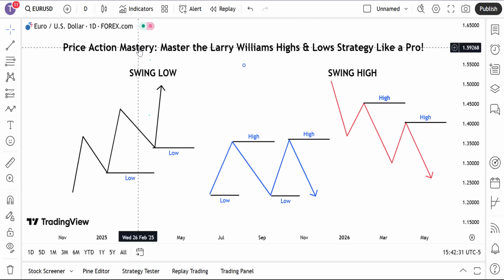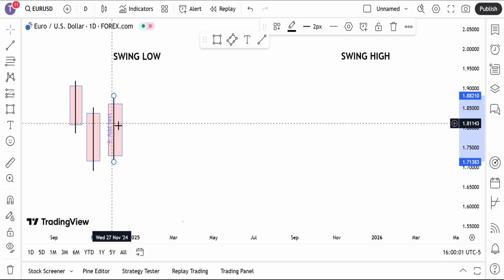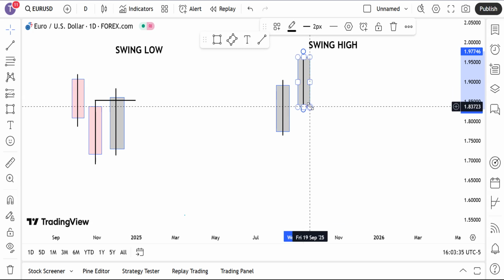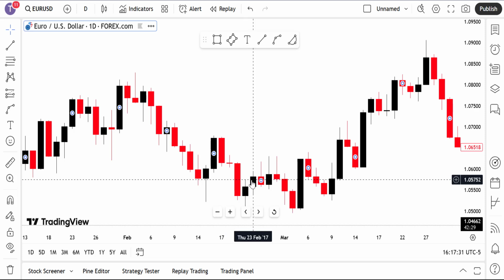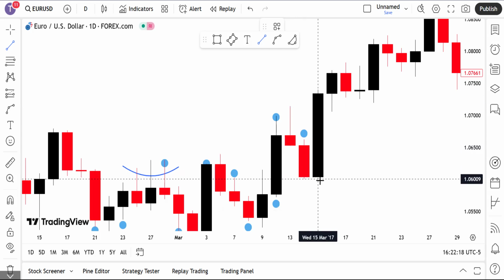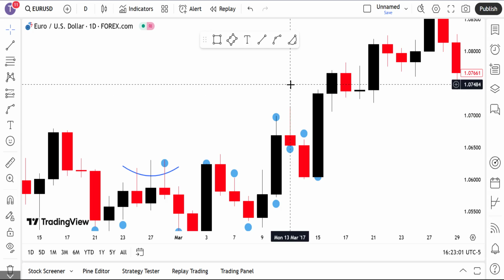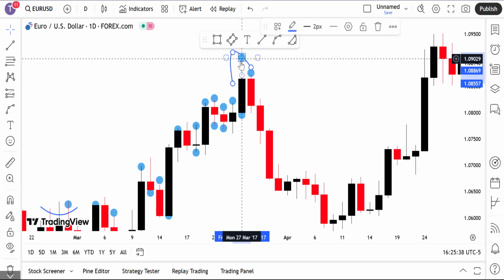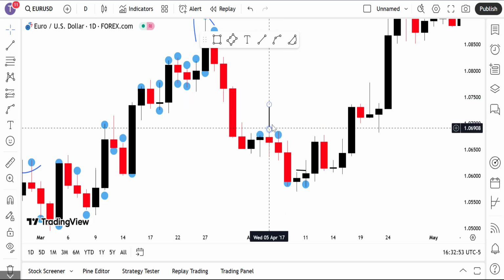Price Action Mastery: Master the Larry Williams Highs & Lows Strategy Like a Pro!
Struggling to catch market reversals? What if I told you that spotting highs and lows is as simple as counting to three? In this video, I break down the Larry Williams Highs & Lows Strategy, a powerful price action method to identify key turning points in the market—no indicators, no guesswork, just pure price action!

0:00 - Intro
0:15 - Swing Highs and Lows Explanation
7:15 - WALK THROUGH (Real Chart Examples)
18:45 - Outro

In this lesson, you'll learn how to identify swing highs and swing lows with precision, allowing you to spot market reversals before they happen. I’ll show you a step-by-step process to confirm trend shifts so you can trade with confidence instead of guessing.

This strategy works across all timeframes and markets—whether you trade Forex, Stocks, or Crypto! It also complements other trading methods, such as support & resistance, trend analysis, and market structure, helping you refine your overall trading edge.

Want to take your trading to the next level? Watch my next video: Master The Larry Williams 1-2-3 Reversal – A Profitable Strategy To Kickstart 2025!